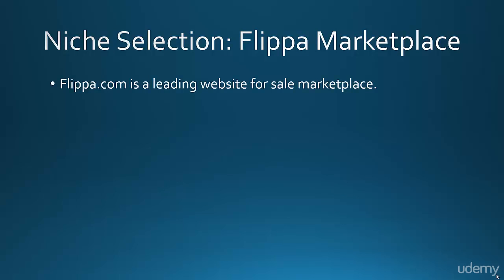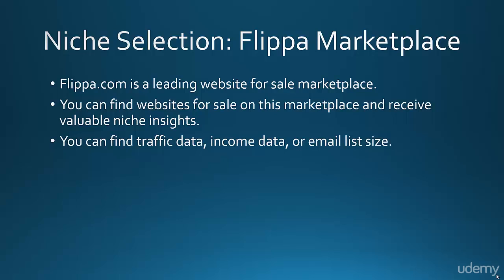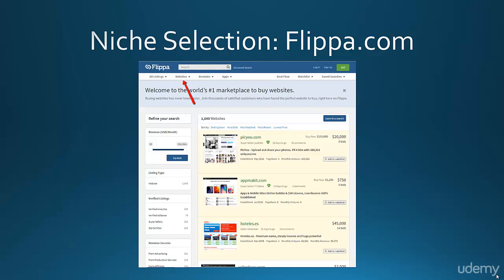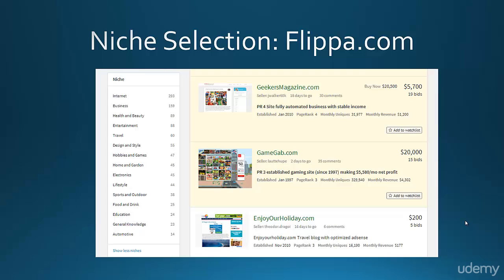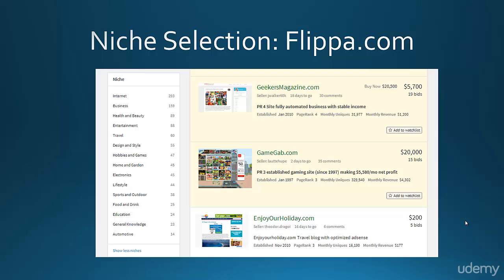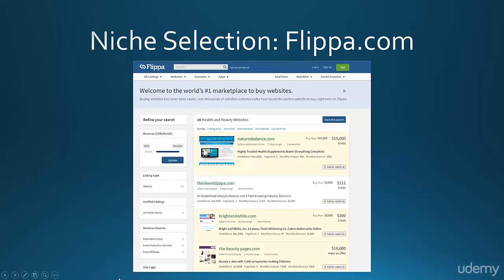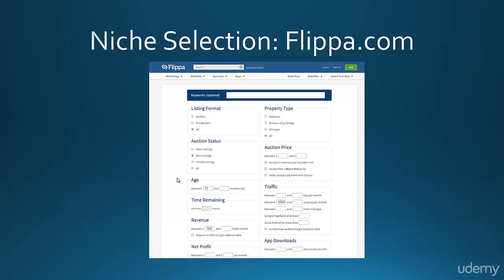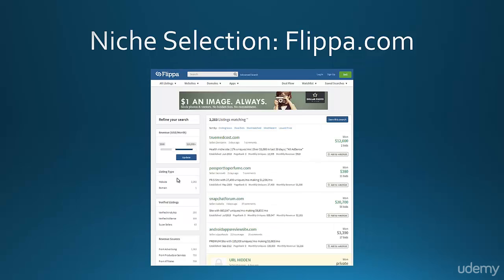Marketing Niche | CLickbank Products | How to find the best clickbank products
In this Video we're going to talk about some additional ways that you can find niche market. So we're going to talk about ClickBank products to start out with in this video. Clickbank.com is the web's leading online Marketplace for information product information products, like ebooks or video courses sell very well here and that's really what they started their business on their Marketplace contains a lot of valuable Niche research that you can obtain so you can find what products are selling what products have sales.

He's behind them what kind of information people want out there. You could even view products by how they are selling on ClickBank based on certain scores that they offer up in their Marketplace. You could look at the gravity score and the popularity to get an indication as to how recently that product sold. Howisitselling ? And again, it's not the be-all end-all meaning if it's got a low gravity doesn't mean it's not a popular niche.